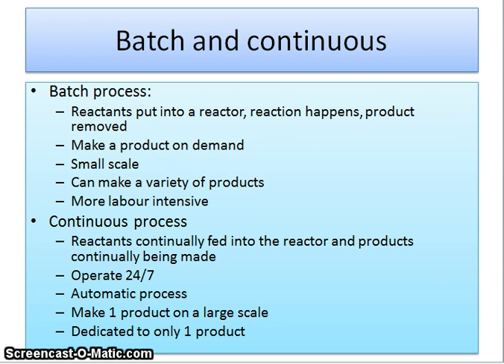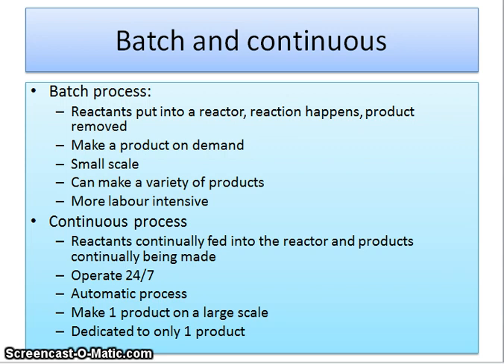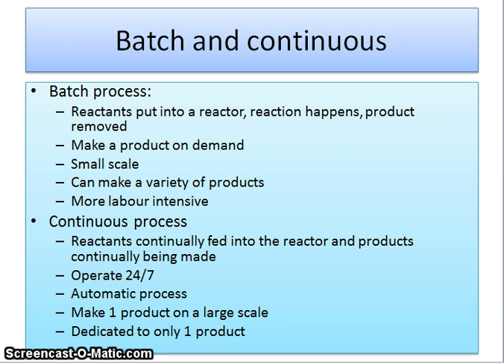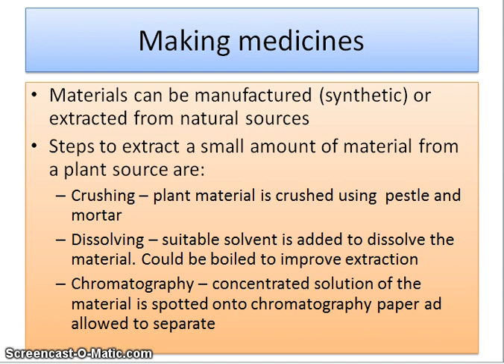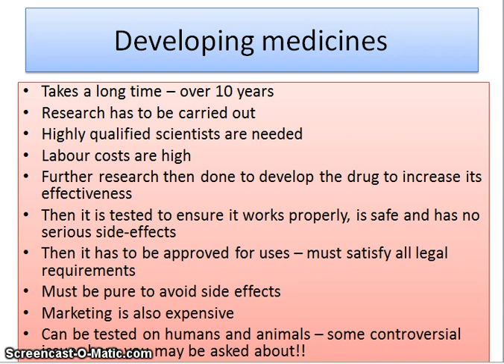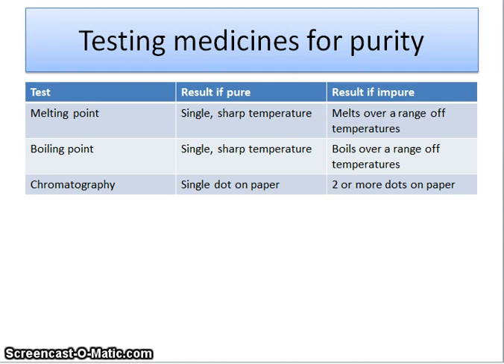C3e Batch continuous and medicine production revision video